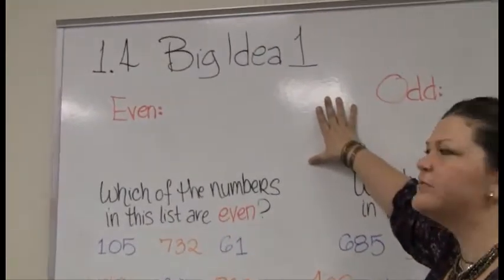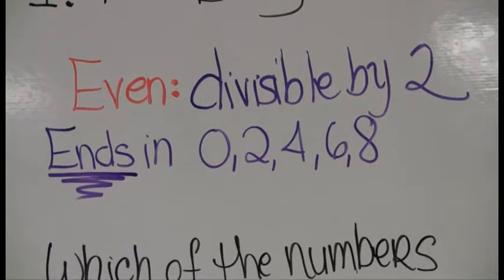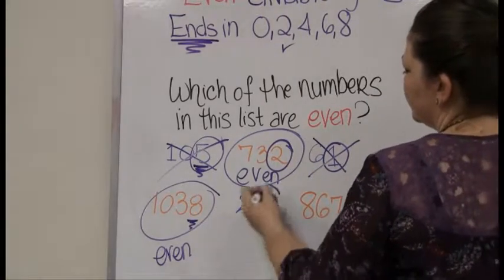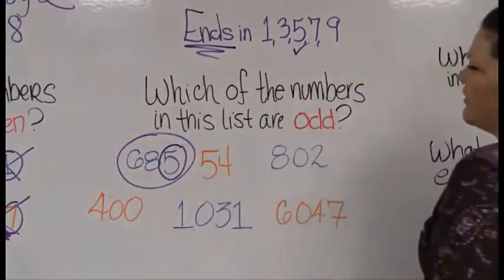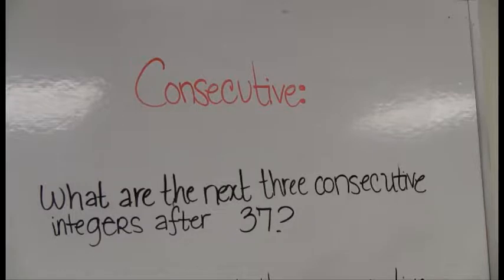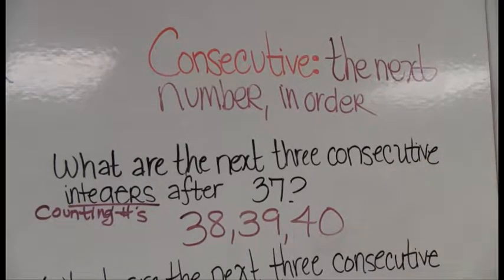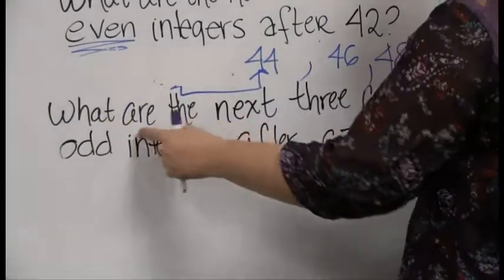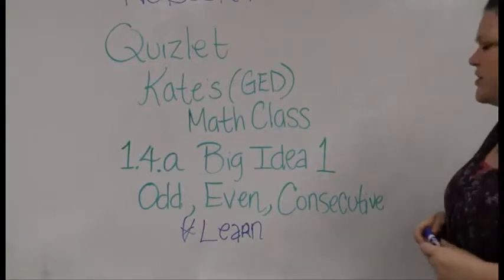GED Math 1.4.a Even or Odd and Consecutive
Familiarize yourself with the concepts of even, odd, and consecutive. These concepts are going to come up again and again as we work through the GED Math. This is the first in a series of videos that correspond to the McGraw Hill GED Math Book Chapter 1 Exercise 4. You can practice what you have learned Kate's GED Math Class, 1.4.a Even or Odd and Consecutive